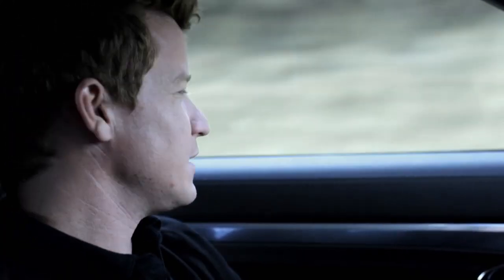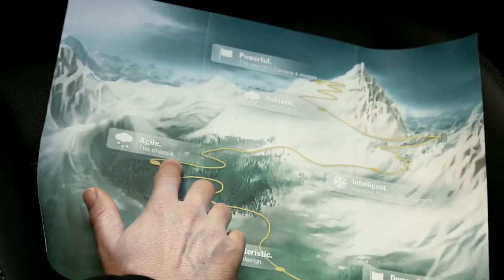The new 911 Carrera 4 - Chassis.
Power of Identity. The new 911 Carrera 4 models.

The 911 has many strengths. The new 911 Carrera 4, with its superlative traction, dynamic performance and safety, has acquired even more. Why not take your seat behind the wheel and make these strengths your own? Whatever the weather. Experience the new 911 Carrera 4 models in our web special

Combined fuel consumption in accordance with EU 5:
911 Carrera models 11,2-8,2 l/100 km; CO2 emission: 263-194 g/km